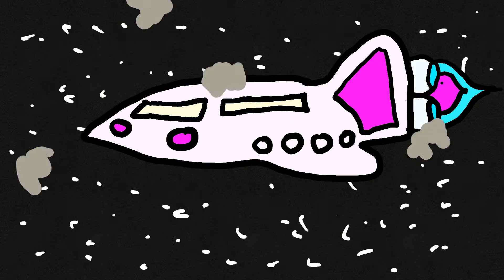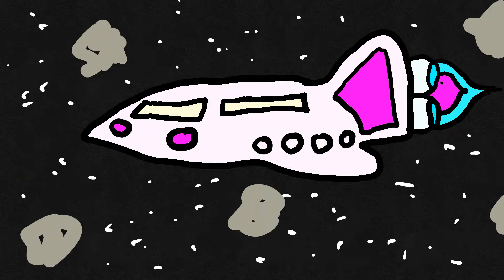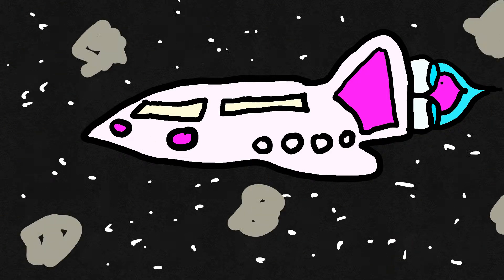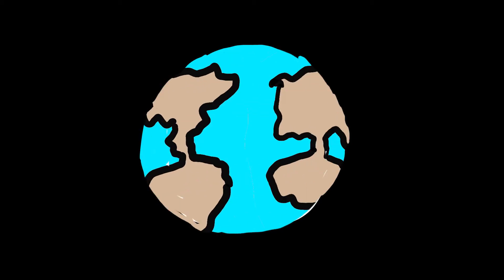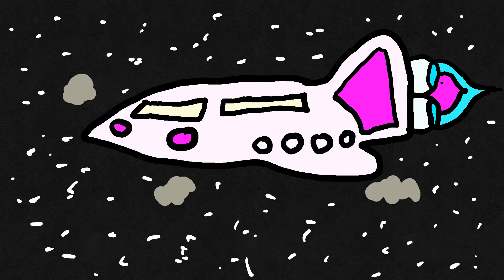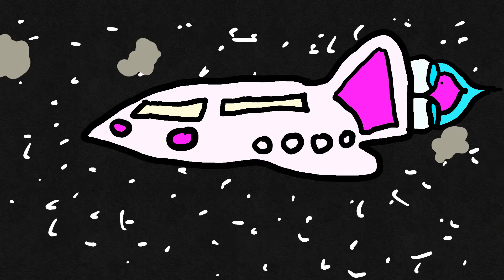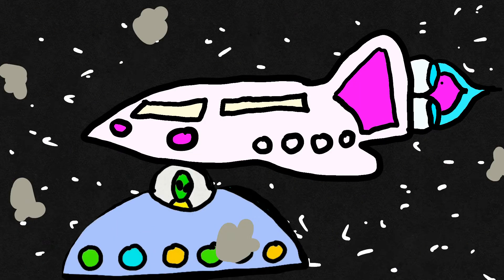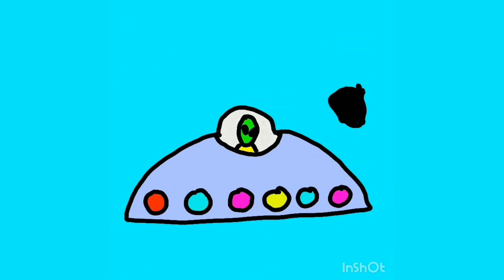2499 "parking at the price club" Ken Deo Show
Finding parking is always difficult even in the future
2499 "parking at the price club"
Ken Deo Show
Written by Kenya Taylor
Voices by Ken Deo
Created by Kenya Taylor
Animated by Ken Taylor Animation